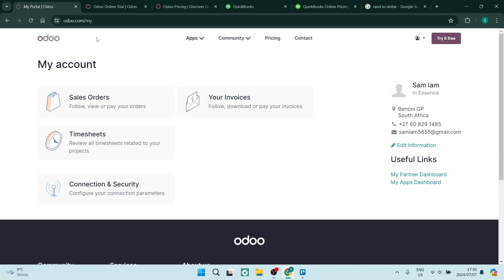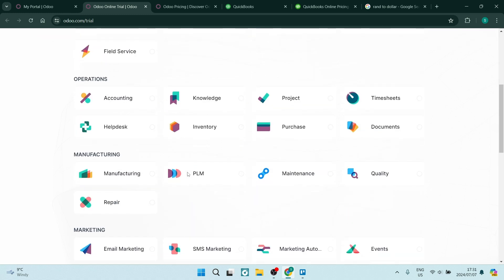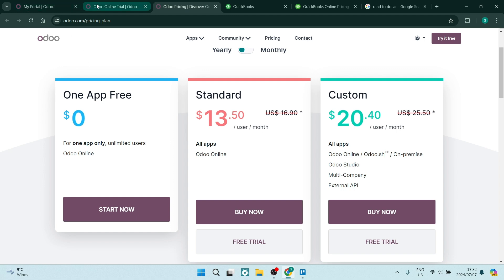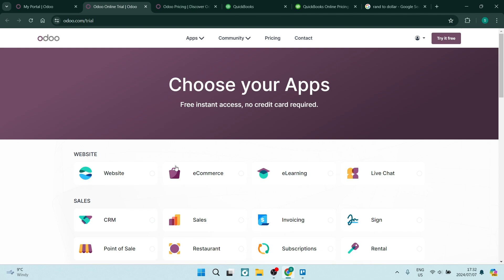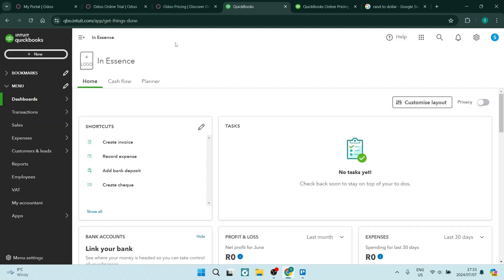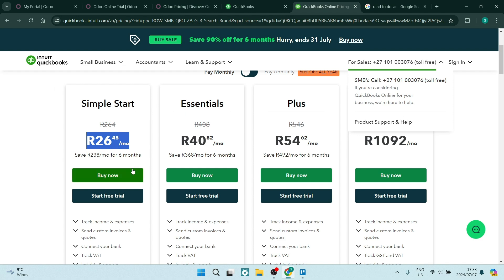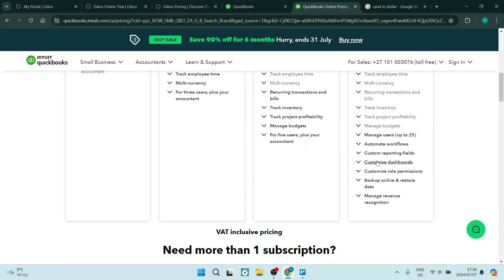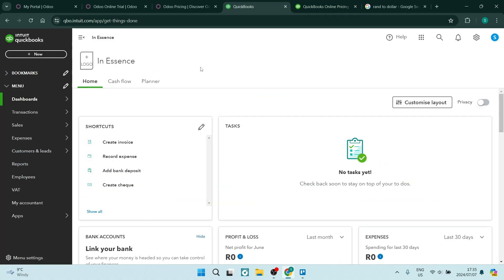Odoo vs QuickBooks | Which is Best in 2025?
In this video, we compare the popular business management software Odoo and QuickBooks to help you determine the best fit for your organization. We'll explore each platform's key features, pricing, and capabilities to guide you towards the right choice. Odoo and QuickBooks offer powerful accounting, inventory, and project management tools, but their strengths and target audiences differ. This side-by-side comparison will highlight the pros and cons of each solution to help you make an informed decision.

Timestamps

Intro – 00:00 – 00:13
Odoo Overview – 00:14 – 02:17
QuickBooks Overview – 02:08 – 03:49
Conclusion – 03:50 – 04:31